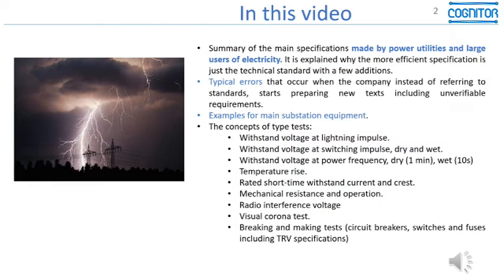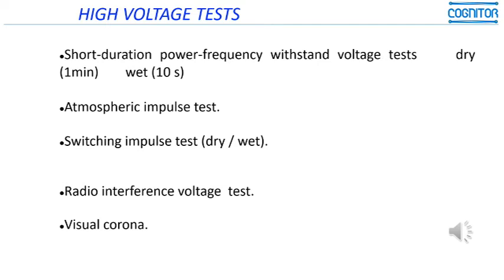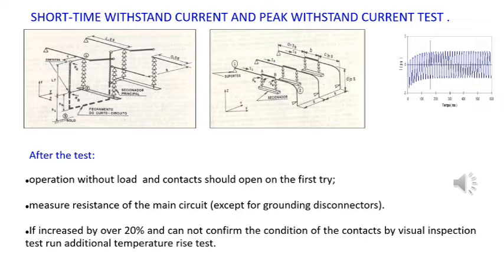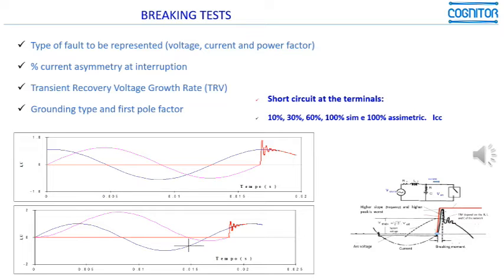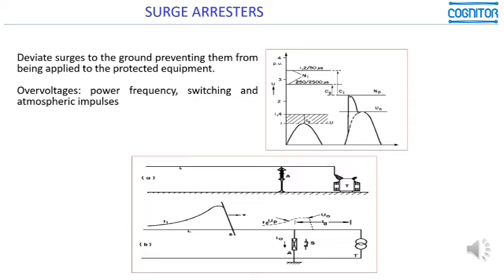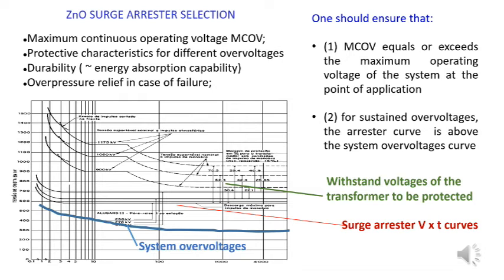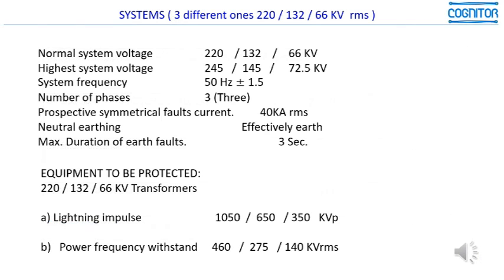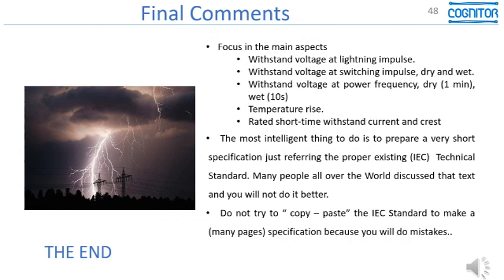Video 11 - Technical Specifications / Tests ("Bids" of Circuit Breakers, Disconnectors, Arresters ).